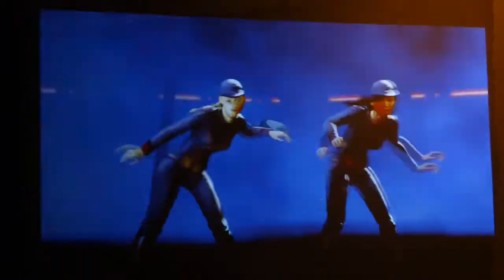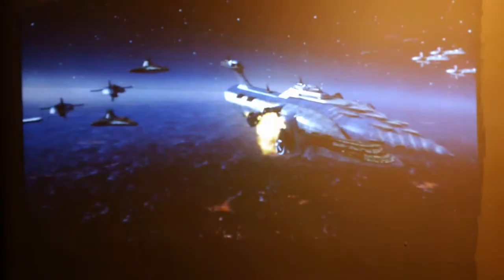digital1crystal-screen-paint.com ON KINECT STAR WARS